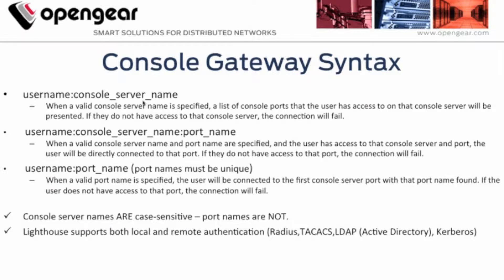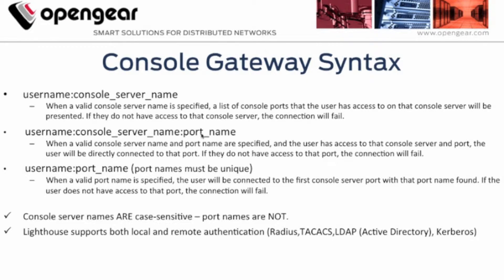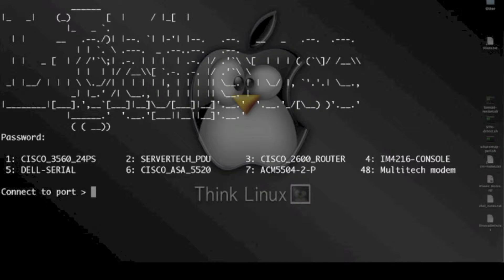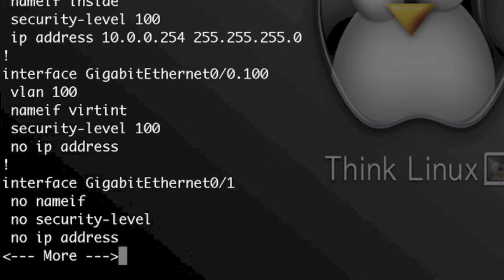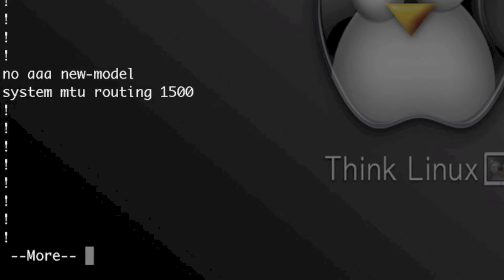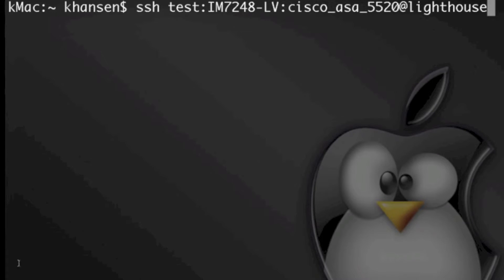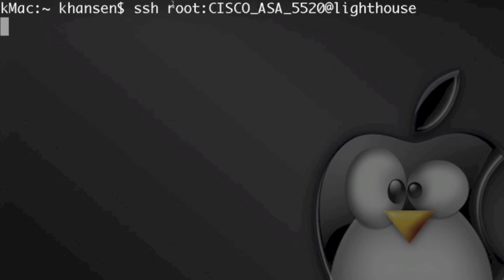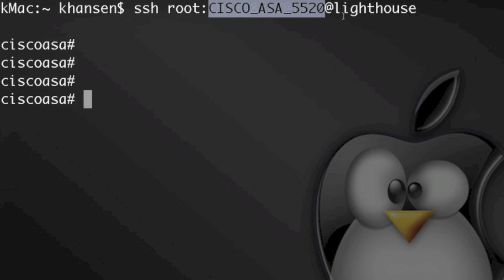Central SSH OOB with Opengear’s Lighthouse Console Gateway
Watch as Keith Hansen, Senior Sales Engineer at Opengear, gives us an overview of how to use Lighthouse Console Gateway feature as a single point of out-of-band access to all of your distributed console servers and connected serial ports.